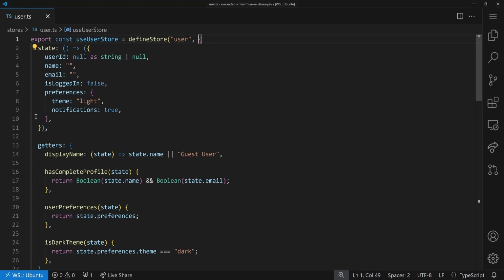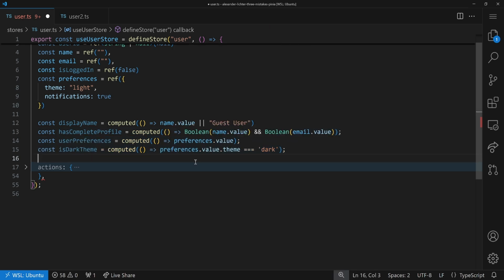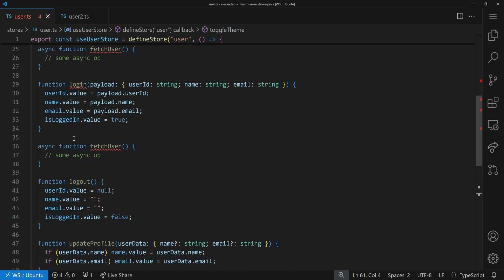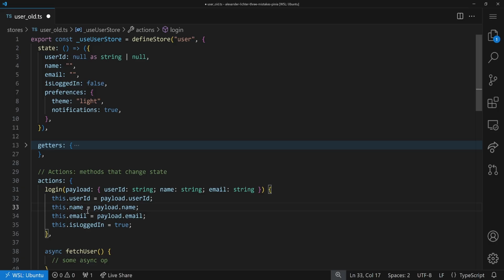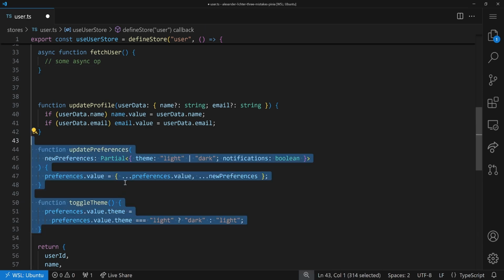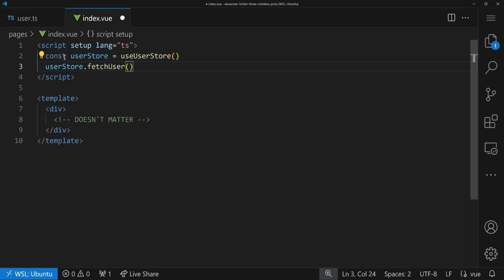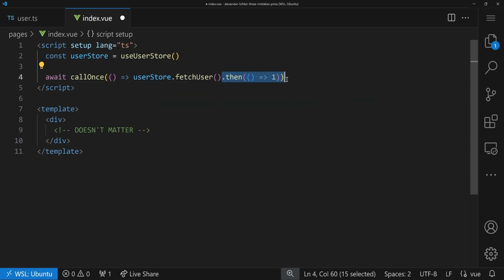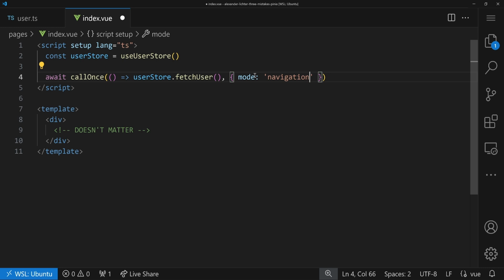3 (and a half) Pinia problems you should AVOID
Pinia is integral for a lot of applications. But make sure that you don't make the mistakes shown in the video, or if you do, how to fix them.

Chaptermarks
00:00 Intro
00:45 Demo Application
00:58 Write Setup Stores
01:30 Migrating from Options to Setup Store
04:52 Why migrating?
05:07 Using composables in Pinia Stores
07:15 Organizing your code properly
08:24 Integration with Nuxt
13:05 Wrapping up

Music Credits